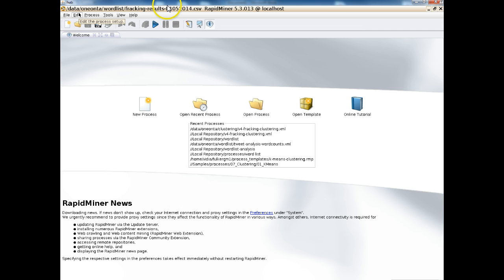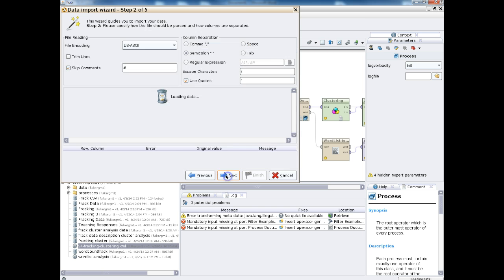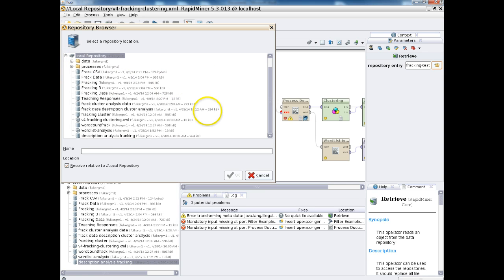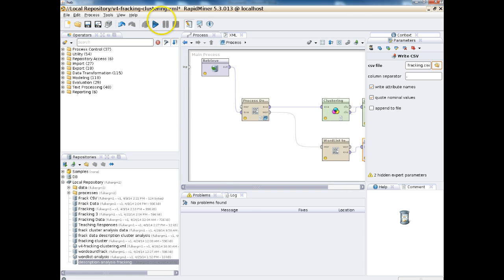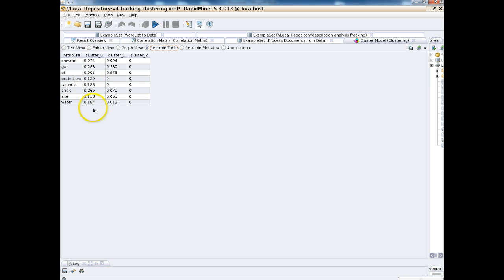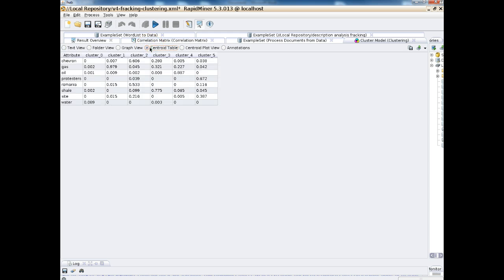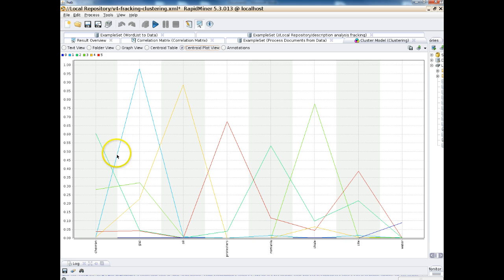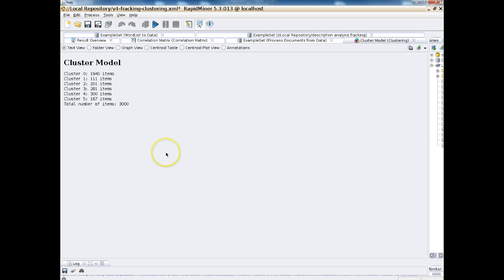Tutorial K-Means Cluster Analysis in RapidMiner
Examines the way a k-means cluster analysis can be conducted in RapidMinder